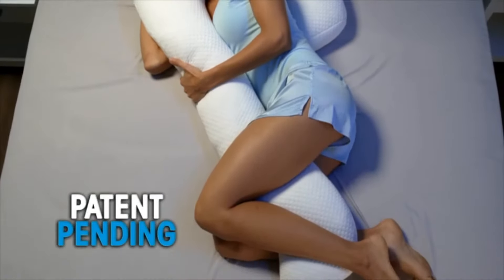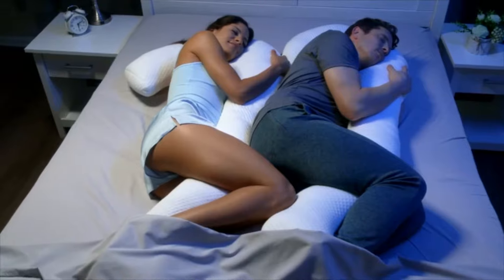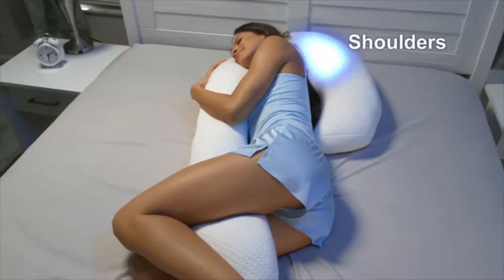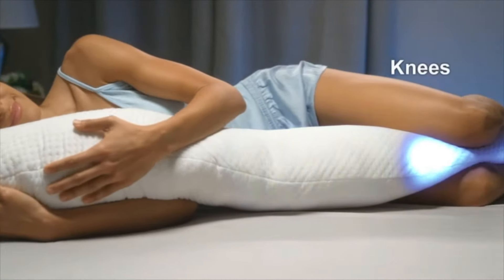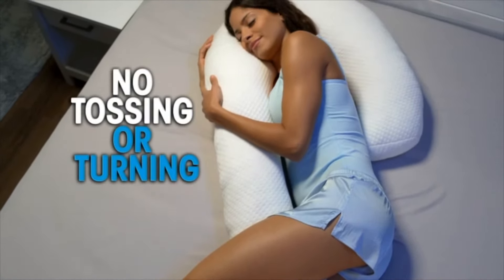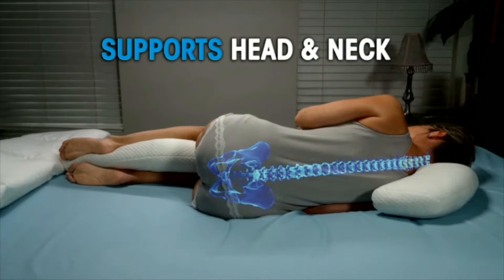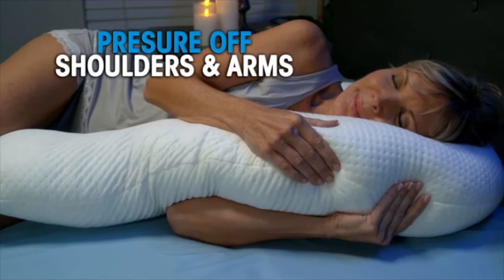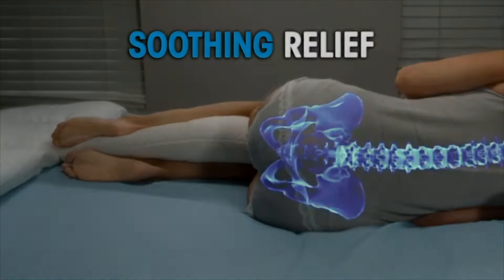Sleep Well All Night Body Pillow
One pillow soothes, supports, and cushions seven different parts of your body. It is a specially designed pillow that is shaped like a swan that provides support to the head, neck, shoulders, back, hips, and legs while sleeping. The pillow is made of high-quality, hypoallergenic materials, which makes it safe for people with allergies. The pillow measures approximately 44”l x 26”w x 6”h. It is filled with premium polyester fiber that provides a soft and comfortable feel. The long bend and curved body provide the perfect support for side sleepers, allowing them to align their spine and reduce pressure points. The pillow’s cover is made of 100% cotton, which is soft, breathable, and easy to clean. The cover is also removable and machine washable, making it easy to keep the pillow clean and fresh. This pillow is a comfortable and supportive pillow that is perfect for anyone who wants to improve their sleep quality and wake up feeling refreshed and rejuvenated.
• Cushions and supports your head in any sleep position
• Supports your neck at the ideal angle to reduce stress
• Huggable area soothes shoulders and arms
• Helps align your spine to soothe sore back and muscle aches
• Soothes your hips
• Rejuvenates sore, aching ankles and feet
• Comfortable and supportive
• Cushions your knees
• Hypoallergenic
• Machine washable